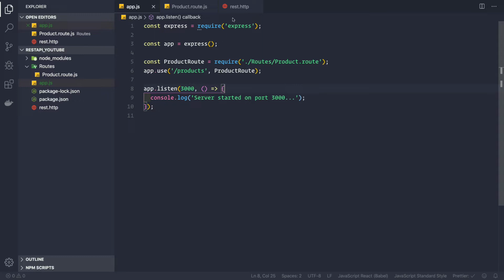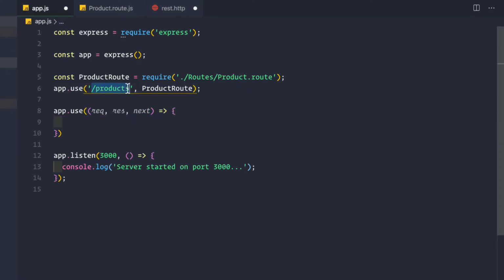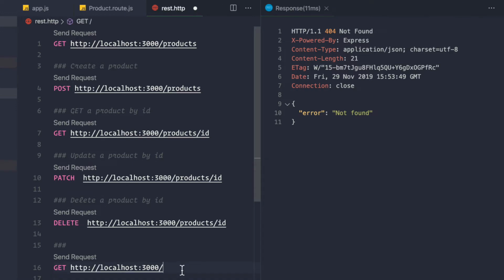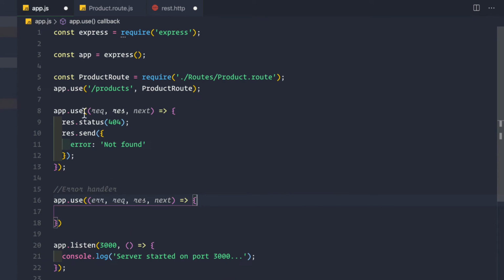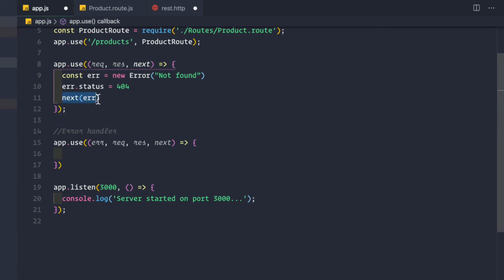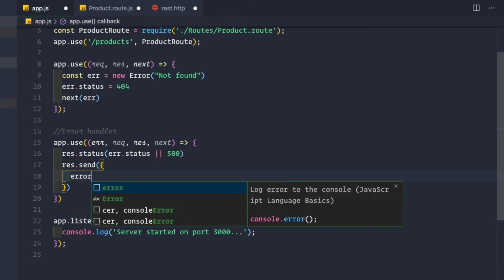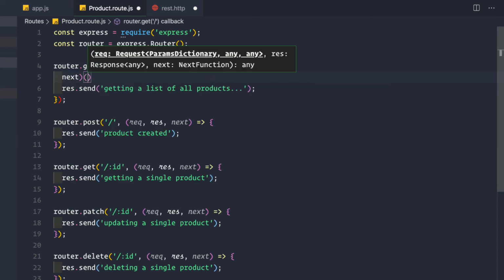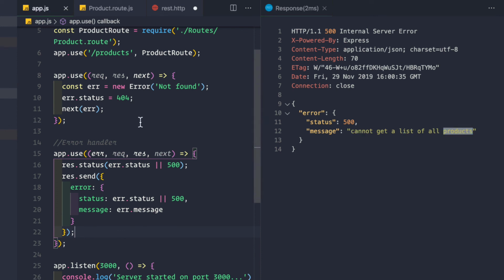Express Error Handlers & 404 | RESTful API using NodeJS and MongoDB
In this series you will learn how to build a RESTAPI using NodeJS and MongoDB.
In this video you will learn how to use the express error handler to handle the errors inside your express application.